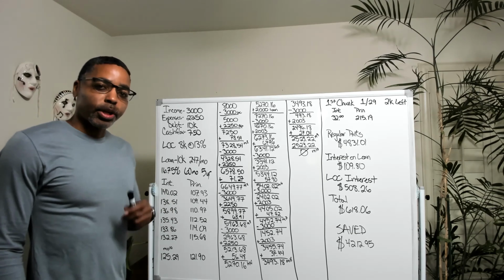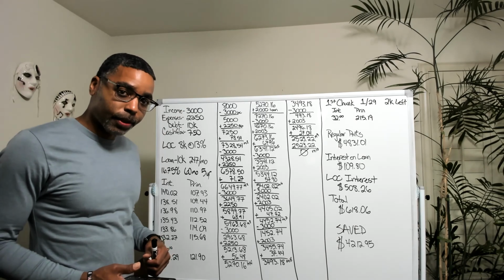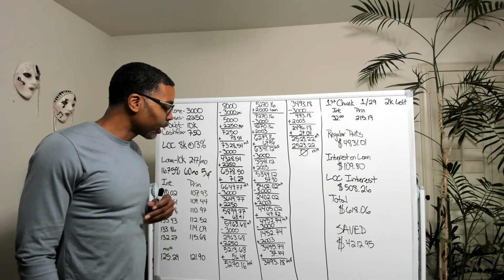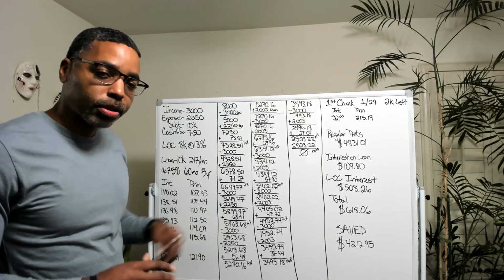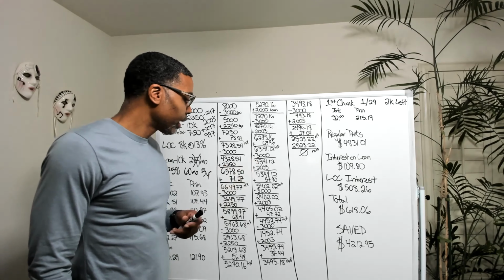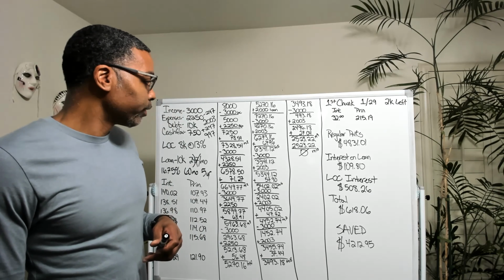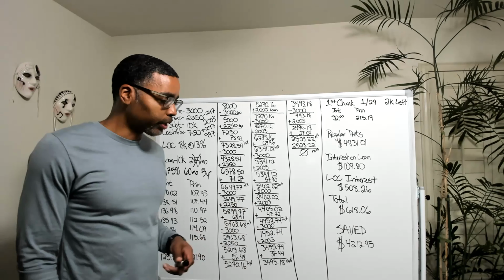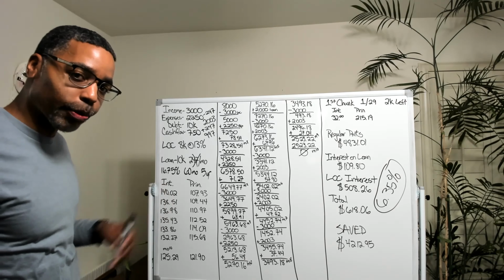Paid Off a $10K Loan in 10 Months with Velocity Banking! Here's How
00:00 - Intro
00:21 - Velocity Banking: The Four Key Numbers
00:35 - Velocity Banking: Our Debt Tool And Loan Payment
01:03 - Velocity Banking: The First 6 Months Of The Amortized Schedule
04:07 - The First Chunk
05:07 - Velocity Banking: Months 1-3
06:20 - Velocity Banking: Months 4-6 And 2k Chunk
09:27 - Velocity Banking: Months 7 to Payoff
11:47 - Interest Cost Breakdown
13:56 - Actual Interest Cost On The LOC And Final Thoughts
16:06 - END

Billy Flowers does not provide financial, tax, legal, or accounting advice. The information presented on this website/YouTube channel is for informational and educational purposes only. Following any advice in this video is the sole responsibility of the viewer, not the creator. You agree to comply with the following guidelines by participating in this YouTube page. All information is provided 'as is,' with no warranties, express or implied. Billy Flowers shall not be liable for any damages, lost profits, or lost data, even if previously advised of the possibility.